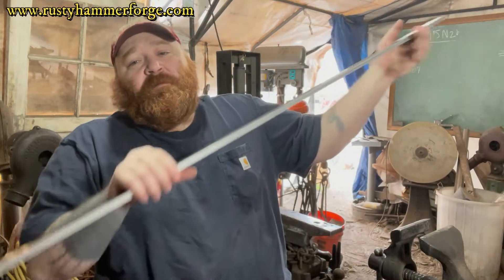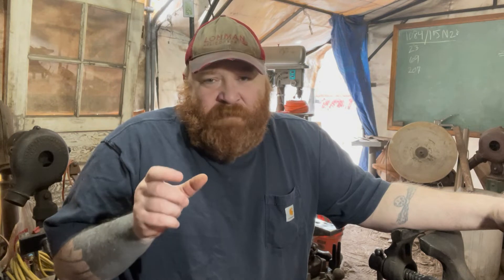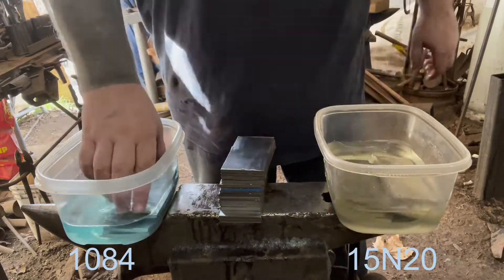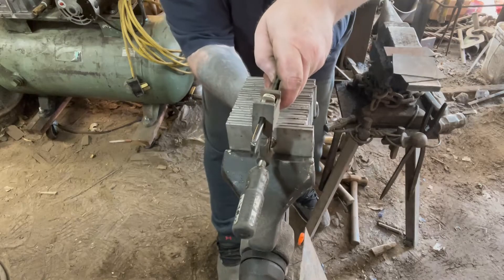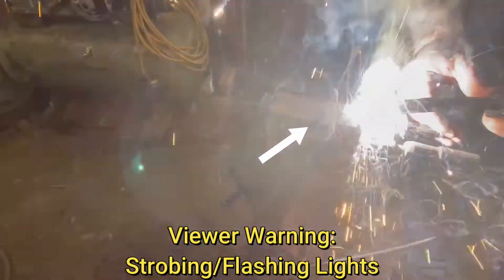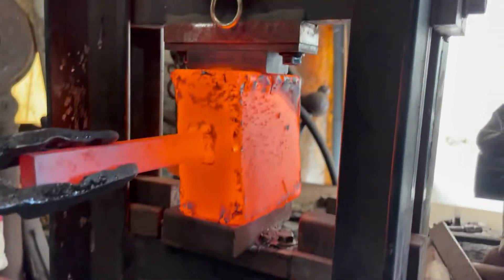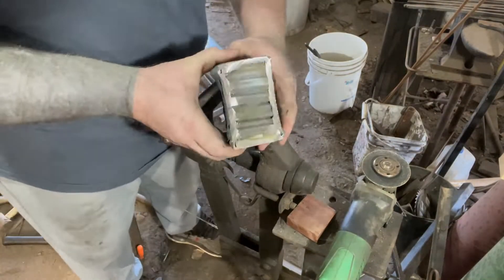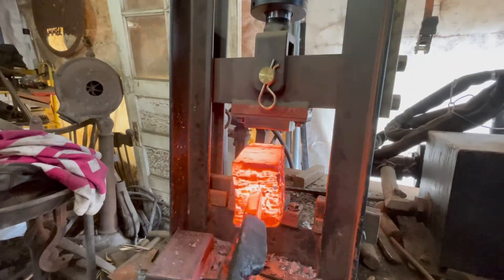Damascus Steel: 23 layers Pt. 1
This video contains advertising for Rusty Hammer Forge line of apparel and merchandising.
VIEWER WARNING: Video contains Strobing/Flashing Lights